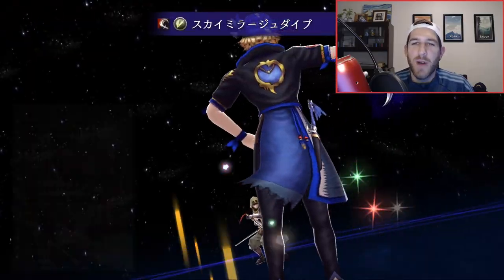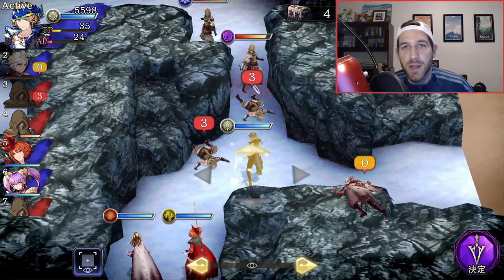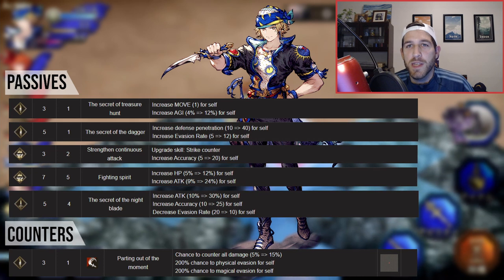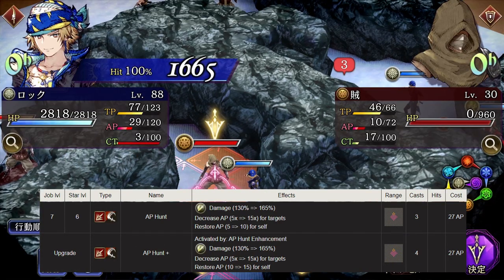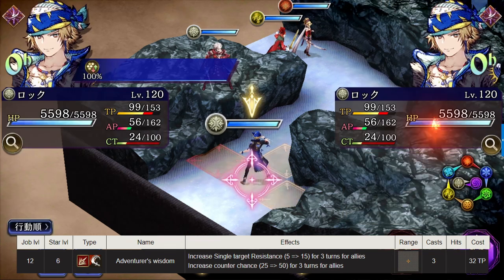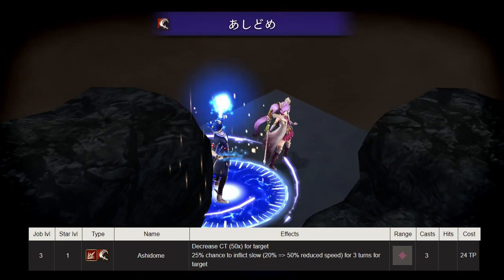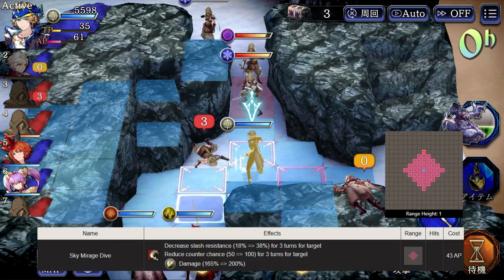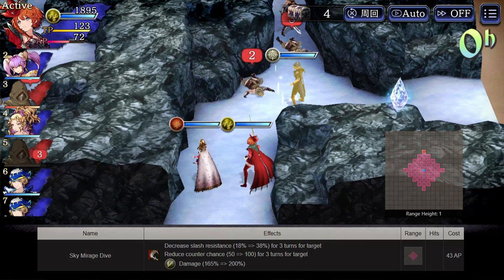Locke! All Treasure Hunter Skills. Showcase and Analysis | WOTV JP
Locke is a free handout unit in WOTV JP for the FFVI Collaboration. In this showcase I cover all the skills from his new job, Treasure Hunter, and provide some analysis.

0:00 Intro
0:21 Locke Skill Showcase
0:58 Skills Breakdown
3:28 Limit Burst: Sky Mirage Dive
4:18 Closing Thoughts